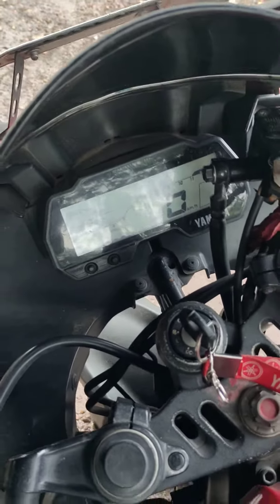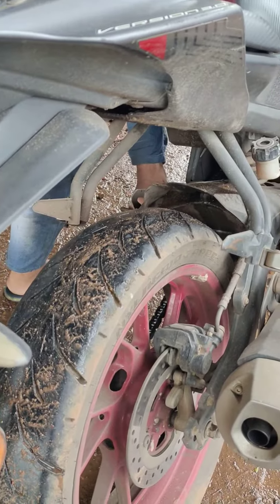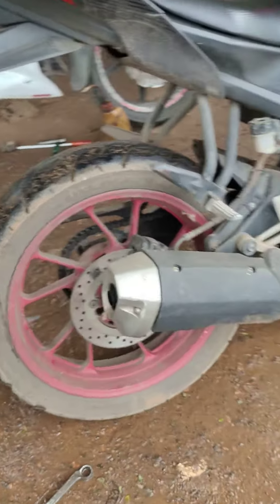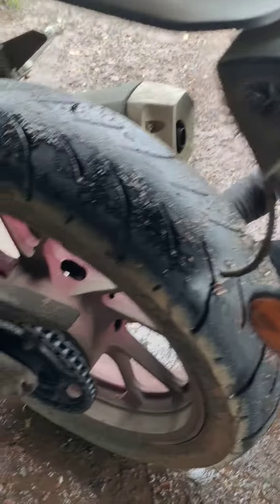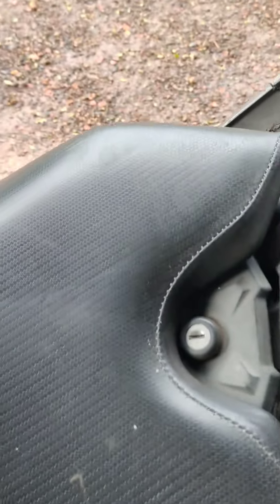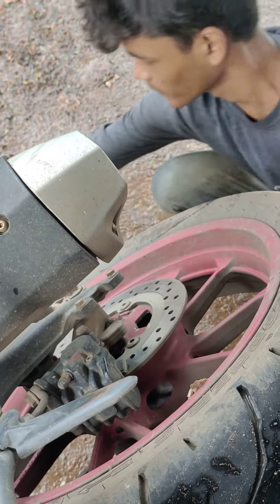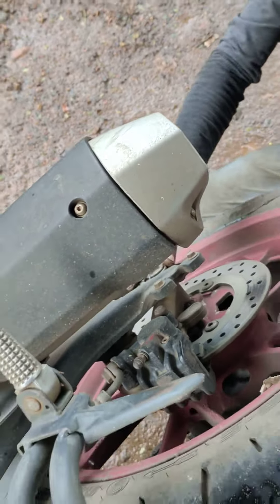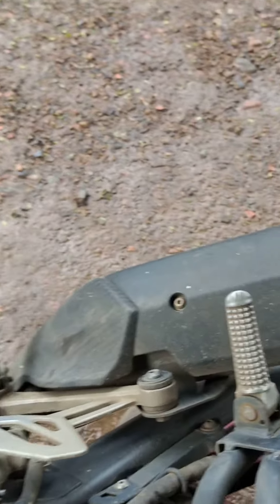Yamaha R15 V3 Chain Adjustment||R15 V3 chain problem solve